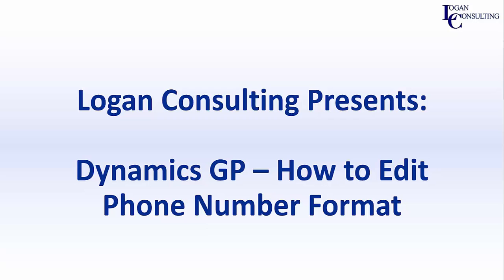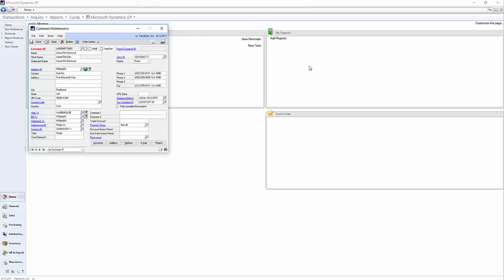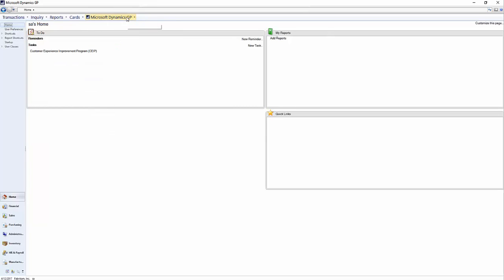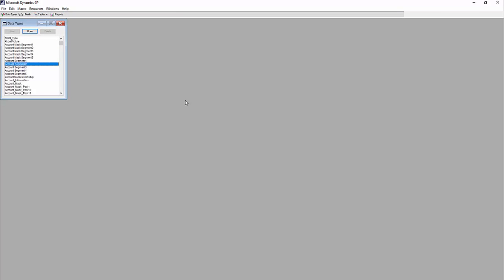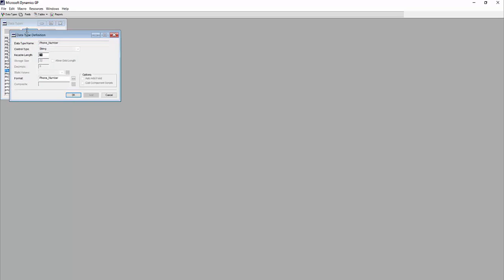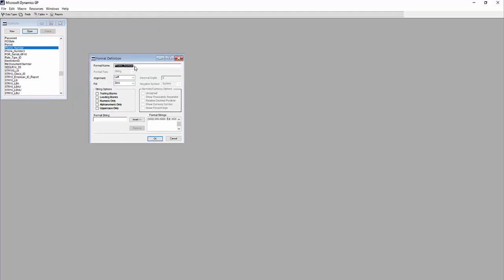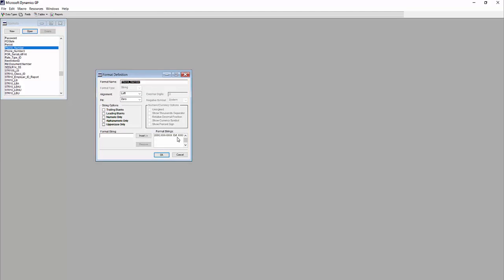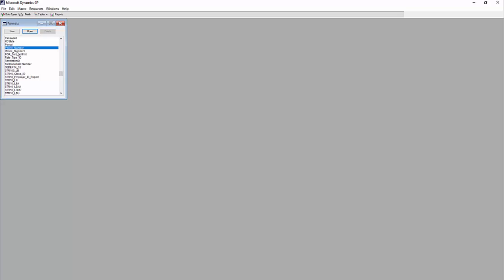How to Edit Phone Number Format in Microsoft Dynamics GP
A guide on how to edit phone number formats in Dynamics GP.